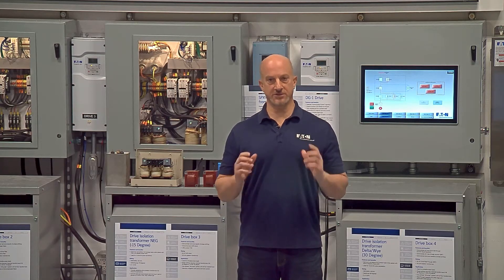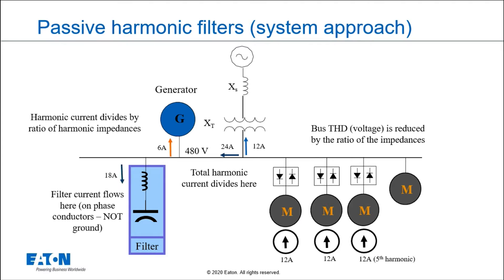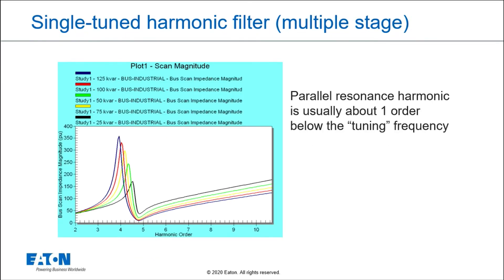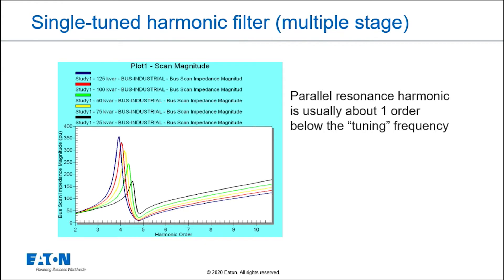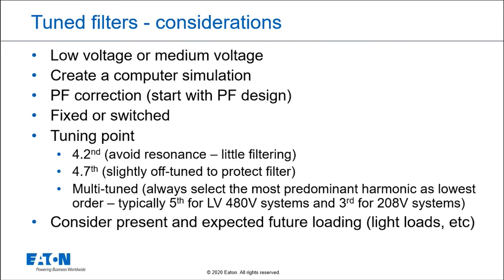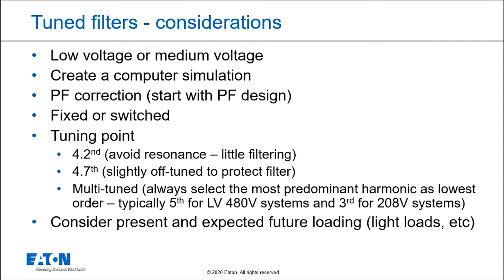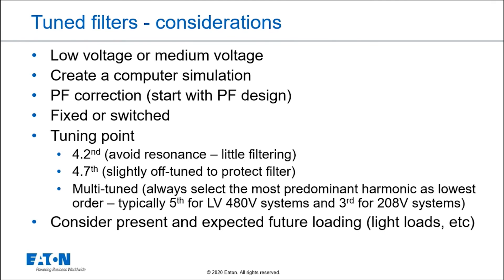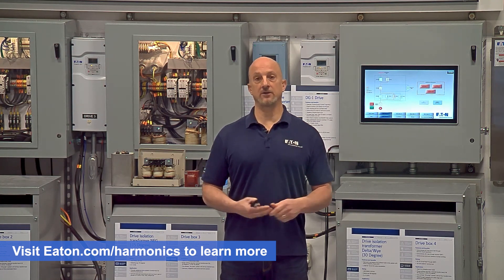4 - Harmonic solutions - how does a passive harmonic filter work?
What is a passive harmonic filter and how do they work? Eaton harmonics expert, Eaton, Power Quality, Dan Carnovale, delivers all information you need to begin understanding harmonic filters. Learn what makes a harmonic filter good, and find out what to take into account first when designing a filter.

0:17 What is a passive harmonic filter?
0:39 How do harmonic filters work?
1:50? How does a harmonic filter differ from a surge protector?
2:16 Switched harmonic filter with multiple stages
2:26 What is a single-tuned filter?
3:02 What makes a harmonics filter good?
4:05 Tips to creating harmonic filters
4:44 Where to start when designing a filter?